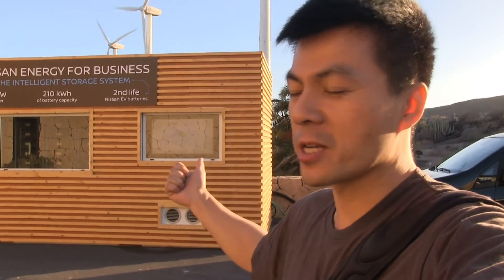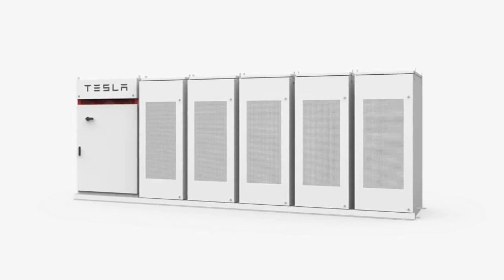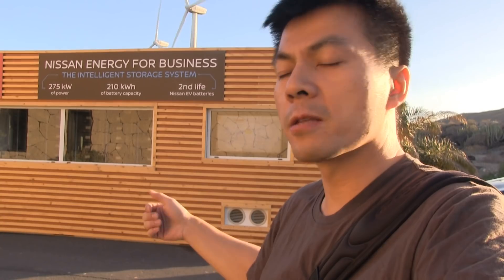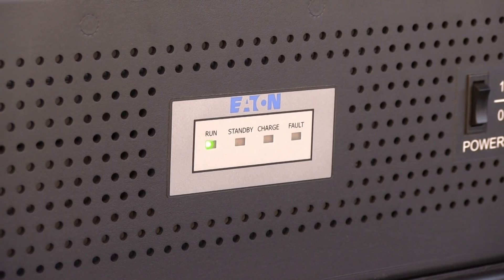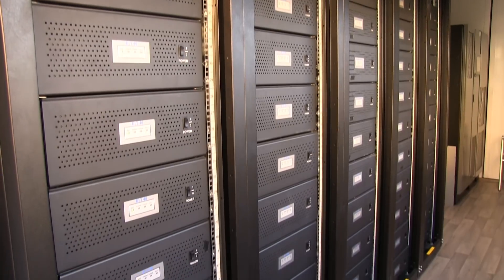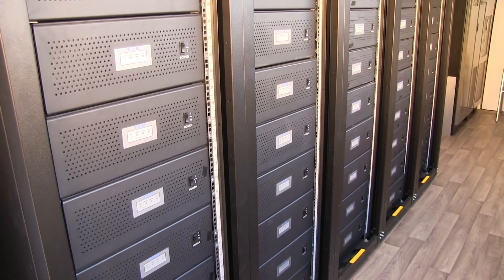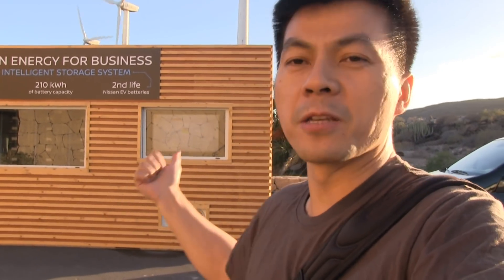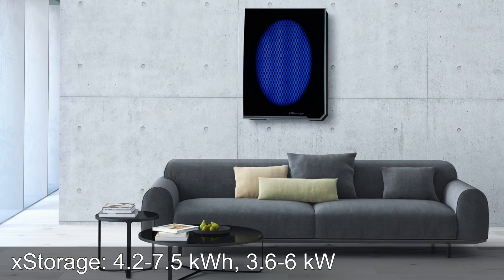Nissan 2nd hand batteries used for energy storage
This is similar to Tesla Powerpack. But unlike Tesla, Nissan uses 2nd hand EV batteries from Leaf and e-NV200. It's also possible to go for unused batteries. The xStorage for homes also uses 2nd hand batteries.